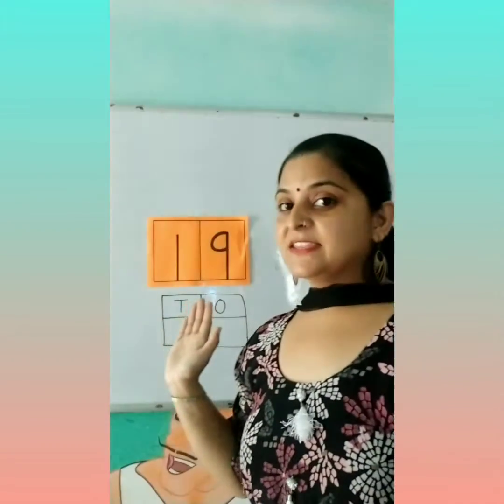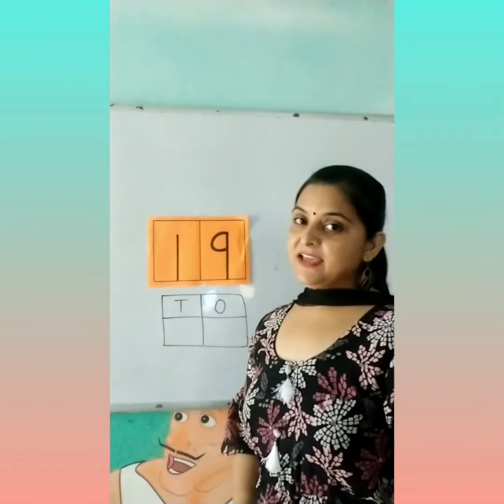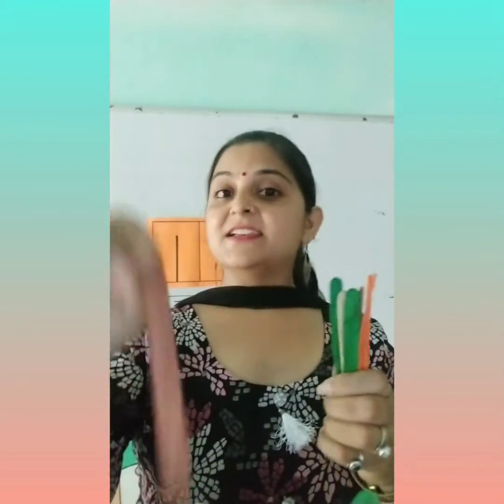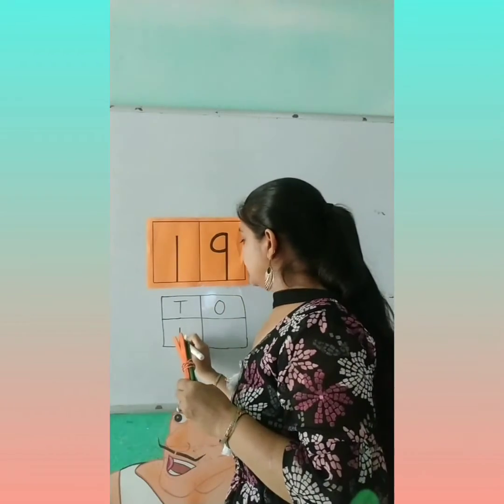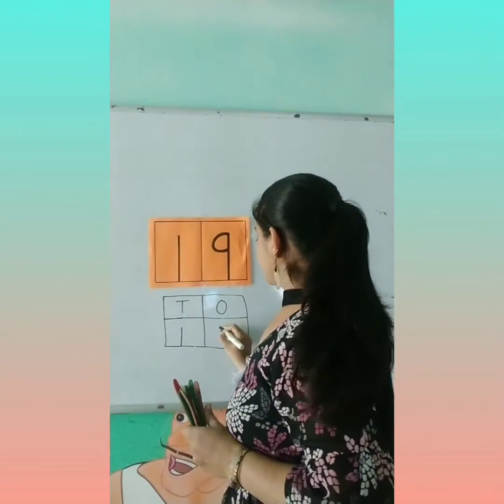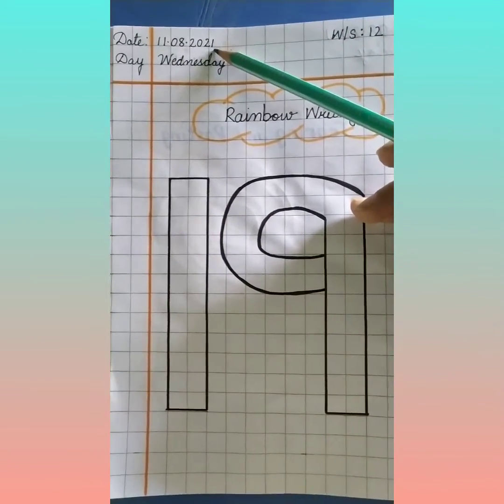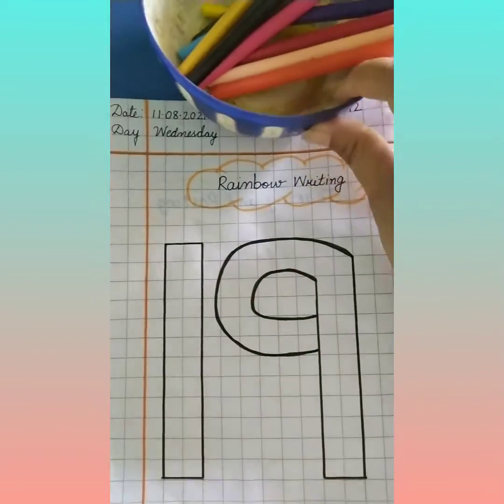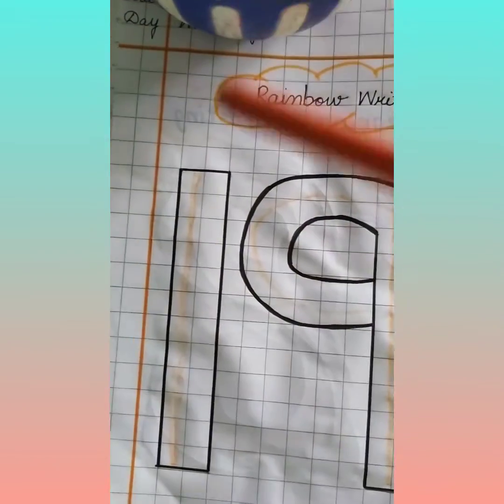Maths (11 .08.21) Introduction of number 19 with tens once concept .